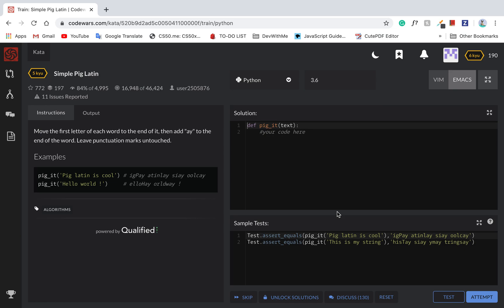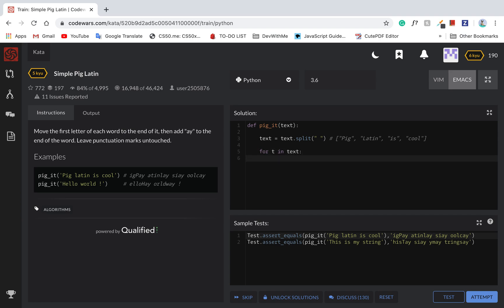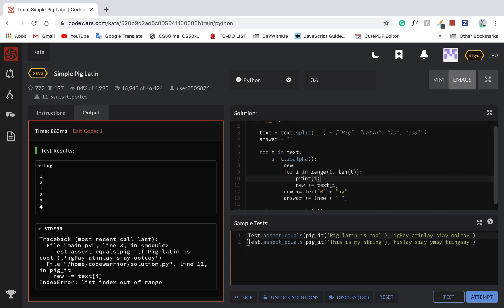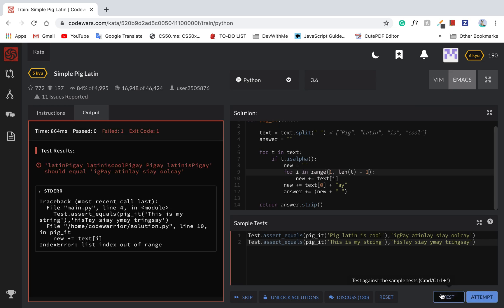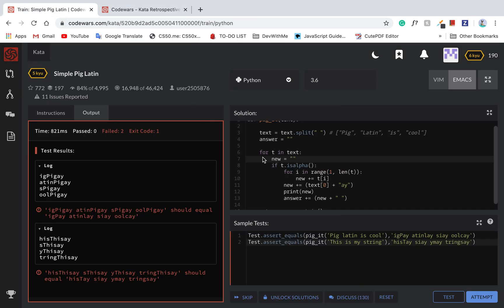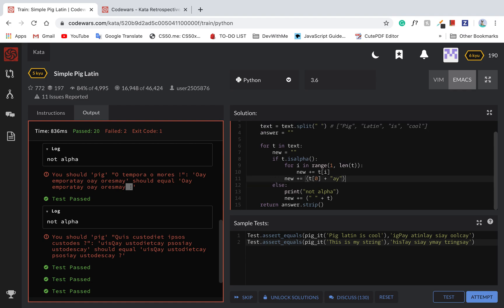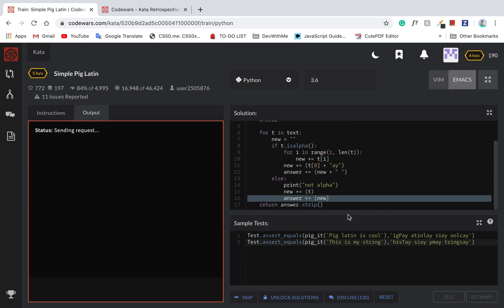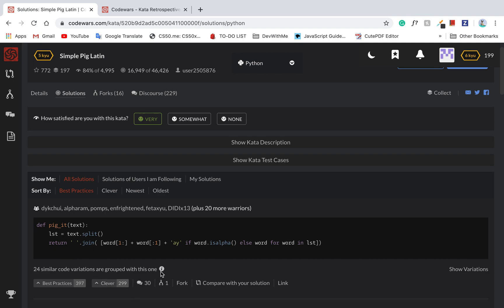Python Coding Challenge #4: Simple Pig Latin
Hello World! This is my 4th video on solving a Python algorithmic challenge. This time, I worked on a challenge called Simple Pig Latin. Basically, this changed regular English to Pig Latin.